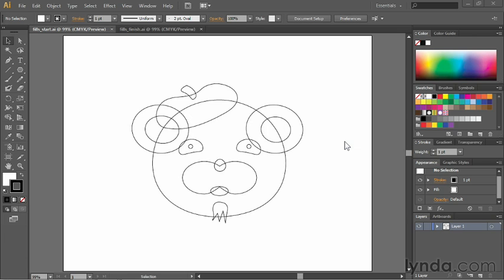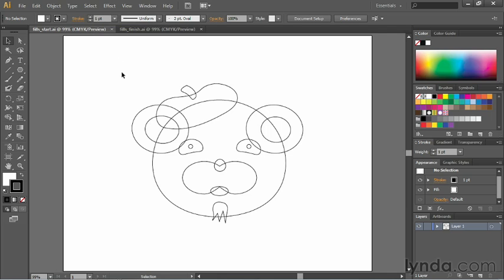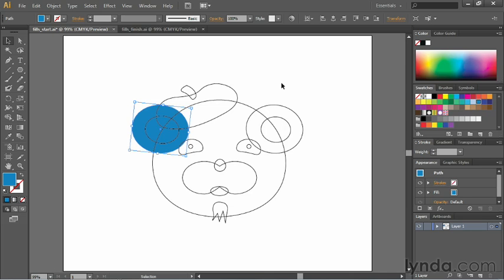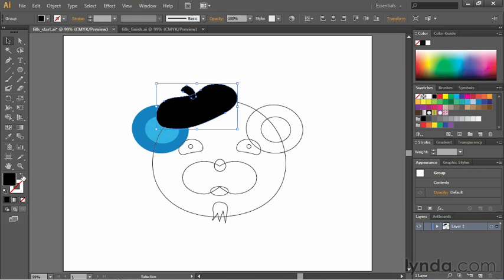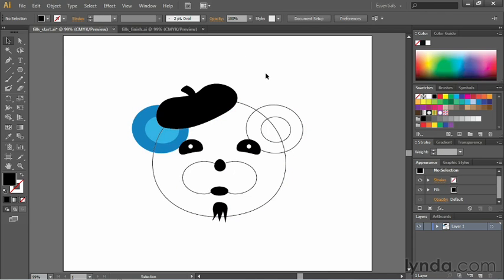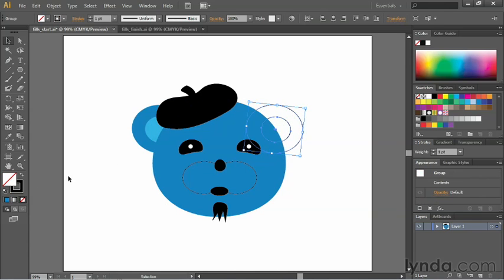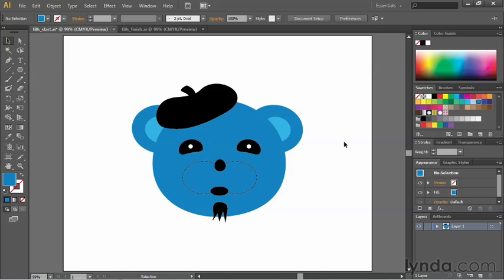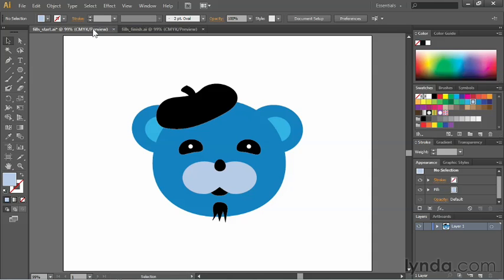05 02 Working with fills